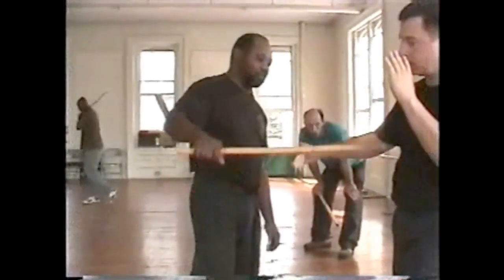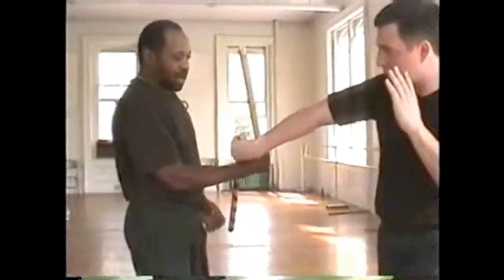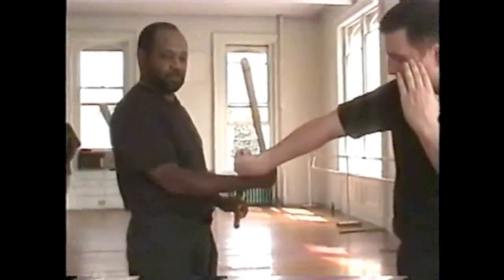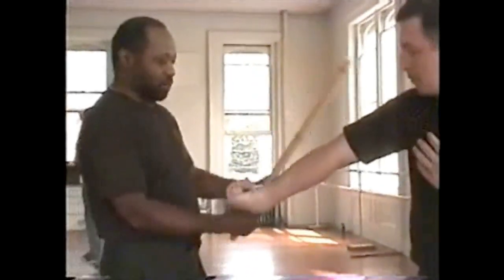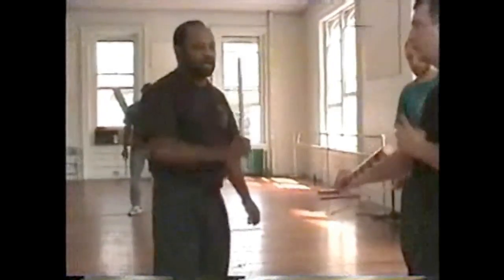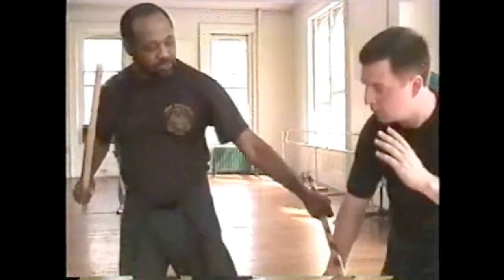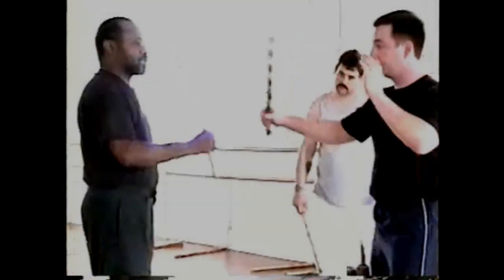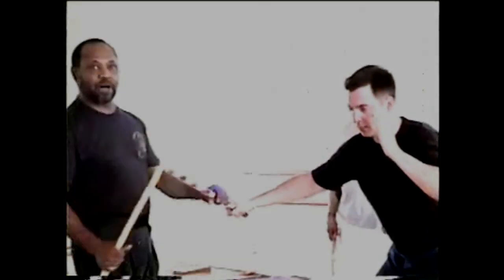Modern Arnis (AMAA) Vintage Video Clip - Snake, Abaniko, Disarm, Lock & Check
Modern Arnis (AMAA) Vintage Video Clip - Snake, Abaniko, Disarm, Lock & Check - Mid 1990's Footage - Punong Guro Tom Bolden